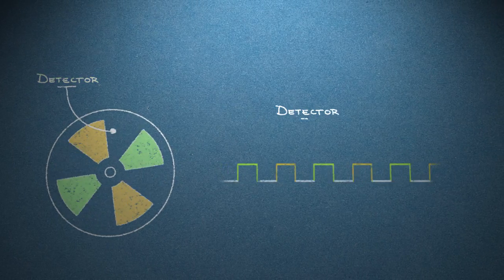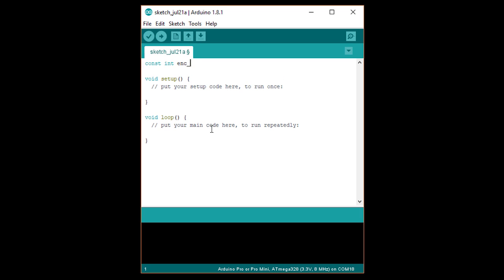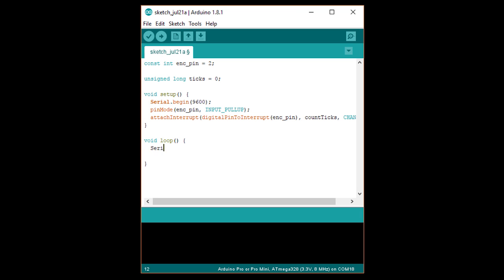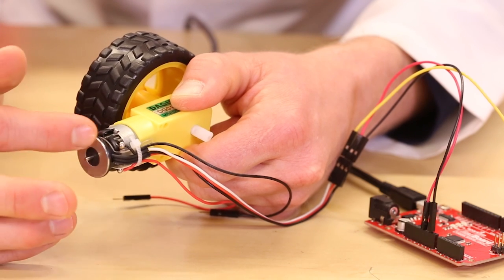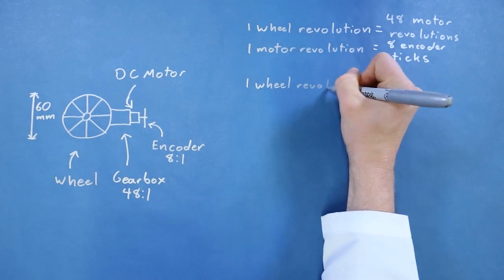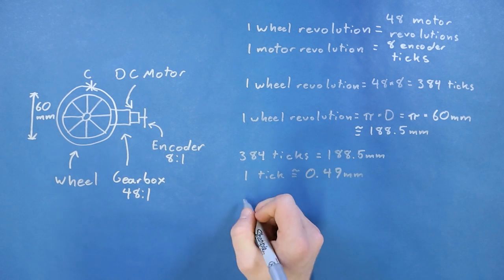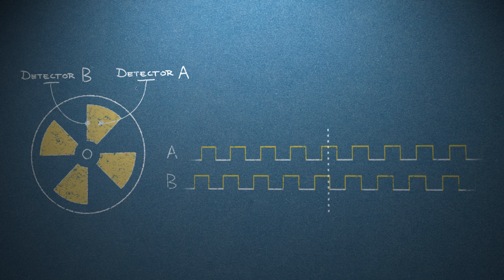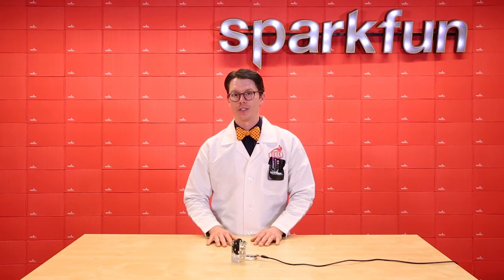Adventures in Science: How to Use Rotary Encoders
Rotary encoders are useful tools for measuring rotation on a shaft. They come in many different forms, including optical, mechanical, and magnetic. In this video, we show you how they work and how to use them on DC motors to ensure that a robot drives in a straight line for a set distance.